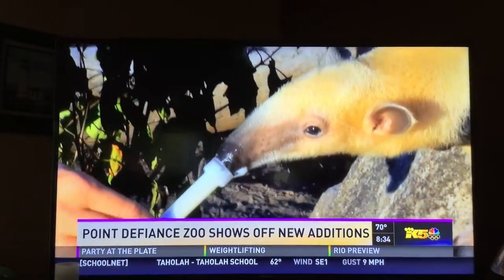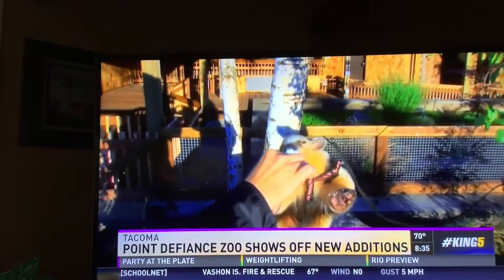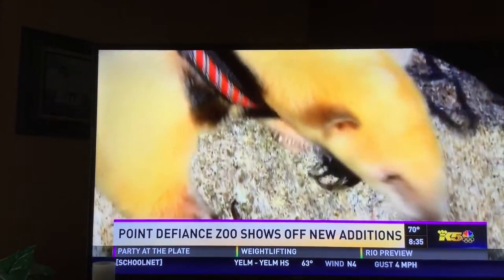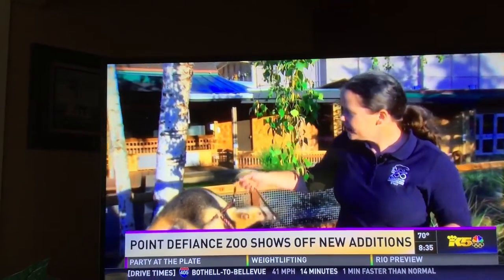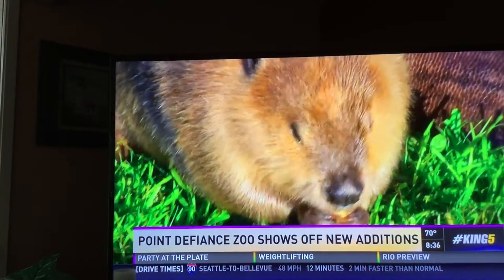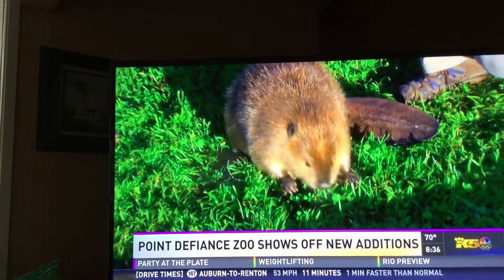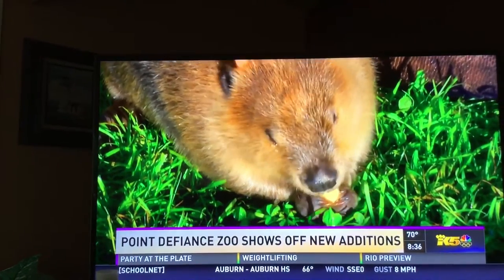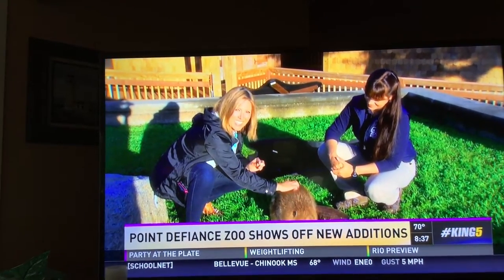Meet Gonzo the tamandua and Hazelnut the beaver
KING 5 Morning News reporter Natasha Ryan meets Gonzo the tamandua (a small anteater that lives in trees) and Hazelnut the beaver during a visit to Point Defiance Zoo & Aquarium on Friday, Aug. 12, 2016. Staff Biologist Sara Mattison and Senior Staff Biologist Maureen O'Keefe talked on camera about the animals.